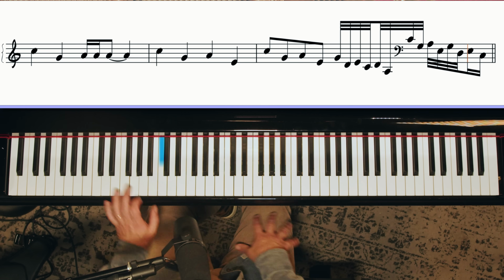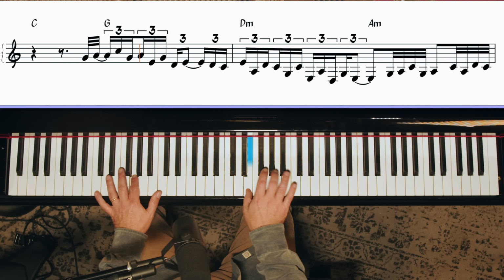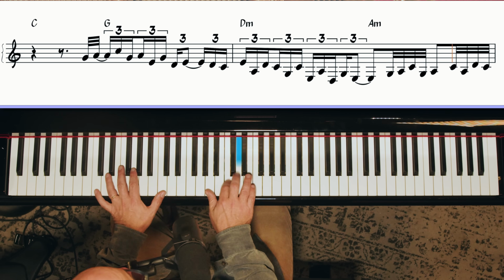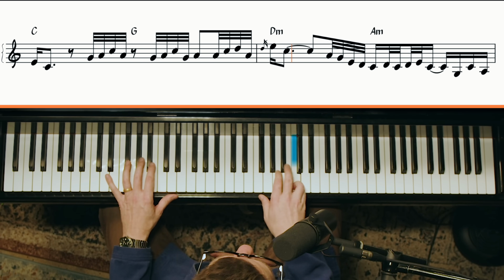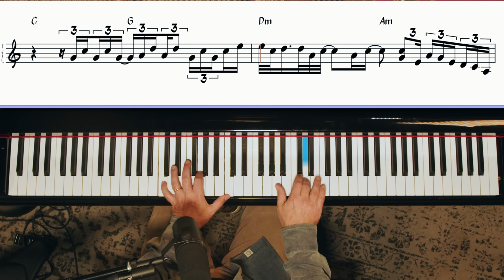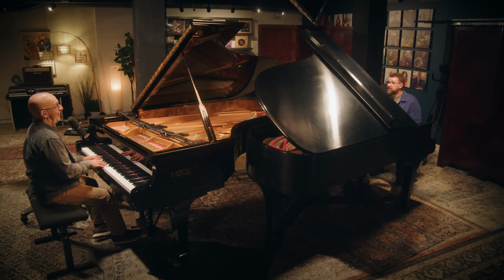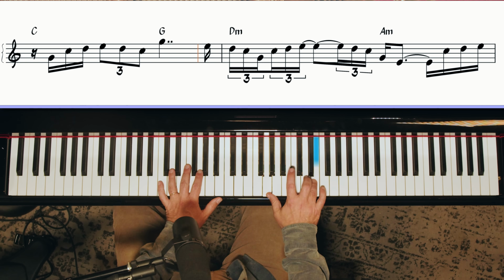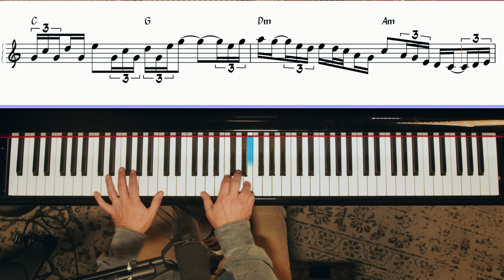Why Am I Terrified To Improvise?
If improvising feels overwhelming, you’re not alone. In this lesson, Peter Martin and Adam Maness break down a simple way to start improvising using just 5 notes: the pentatonic scale.

Follow along as they show how great improvisers focus on rhythm first, create melodies through listening and imitation, and use skips instead of running scales up and down.

 ▼ FOLLOW ALONG WITH THE LESSON ▼

You’ll learn:
✅ How to start improvising with the pentatonic scale
✅ Why rhythm matters more than “fancy” notes
✅ How to listen and imitate other musicians
✅ A powerful skipping pattern to create interesting runs

Chapters:
0:00 Intro
1:20 Enter The Pentatonic Scale
2:56 How To Mix It Up Rhythmically
4:32 Listen and Imitate
6:50 Skipping Notes
8:14 Trading Solos

Open Studio Jazz offers online jazz piano courses for players at every level, from complete beginners to advancing musicians ready to develop their own voice. Join thousands of students worldwide living a musical life.